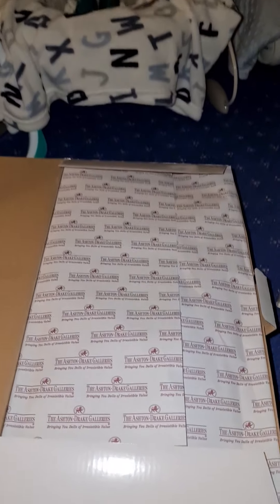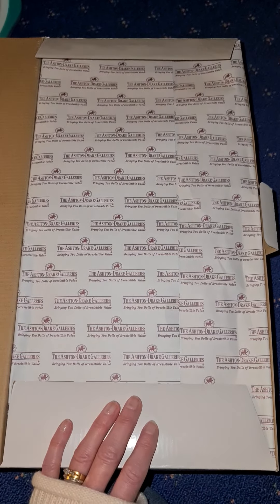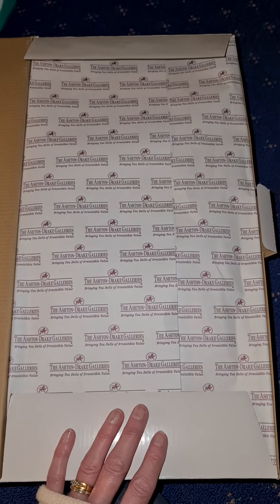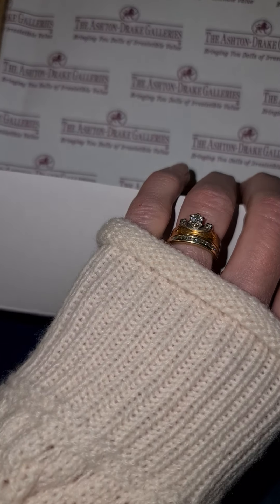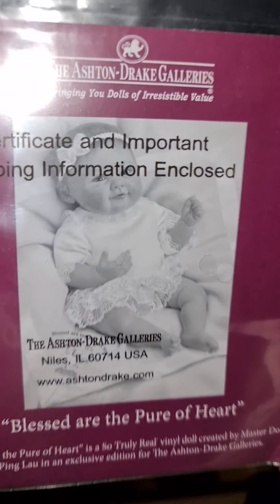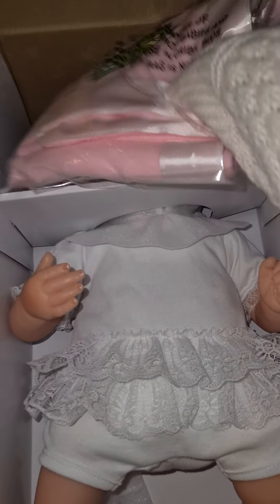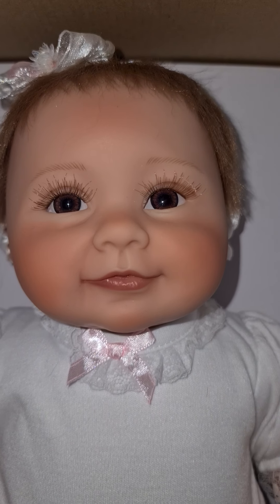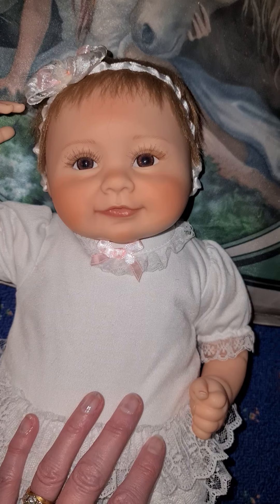🎉 box opening 🎉blessed are the pure of heart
my doll doll ivita dolls silicone doll reborn doll welcome lavender 💈🍭 AD baby box opening blessed are the pure of heart reviews how to change a reborn body how to weight a reborn role play my baby's daily routines how to grow your channel how to get views reborn haters